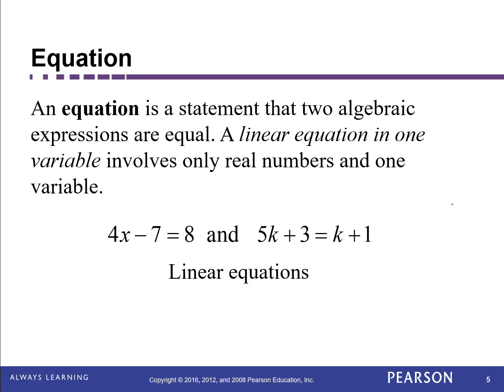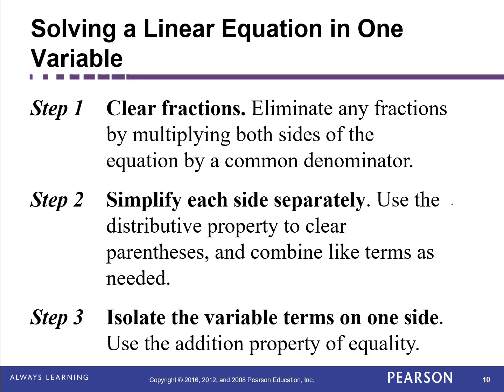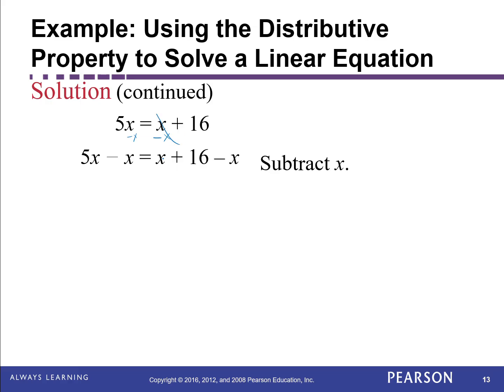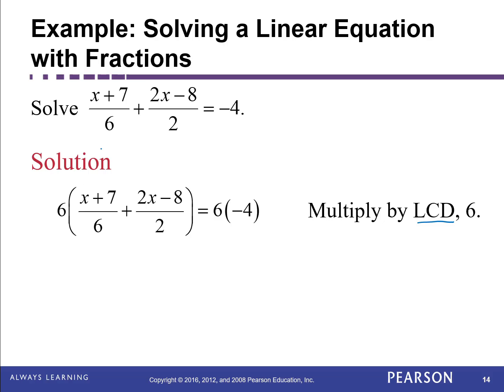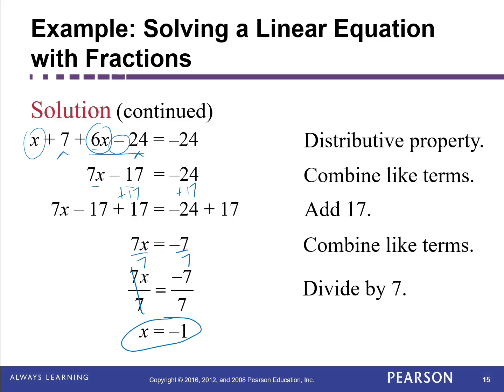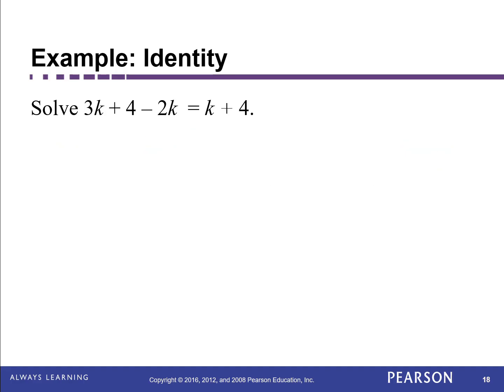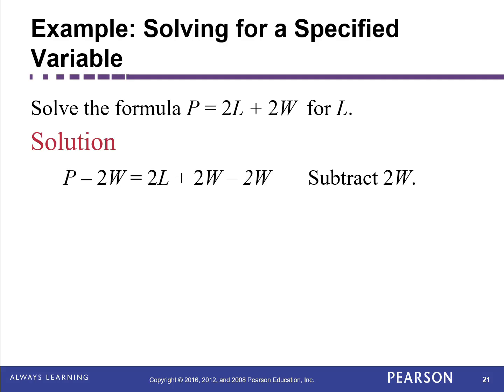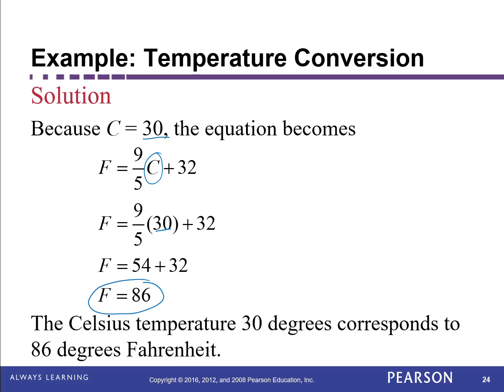7.1 Lecture Linear Equations